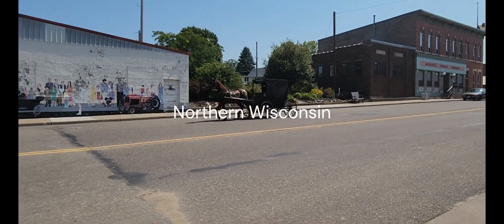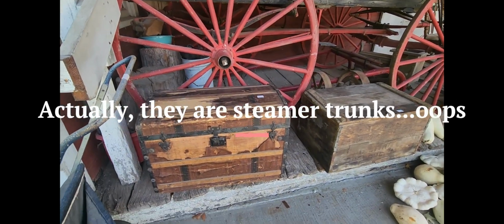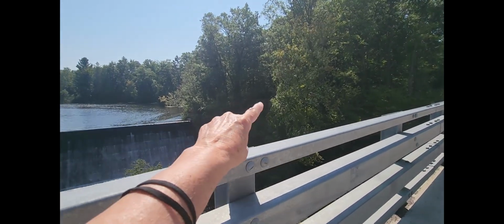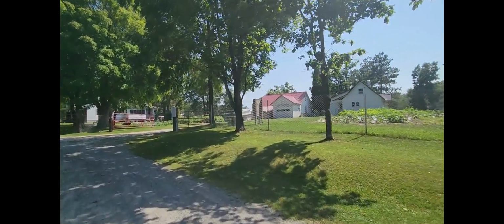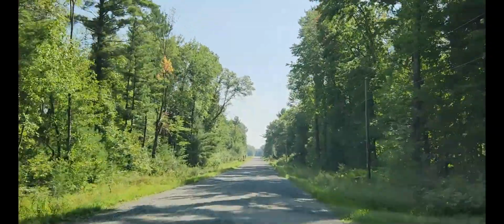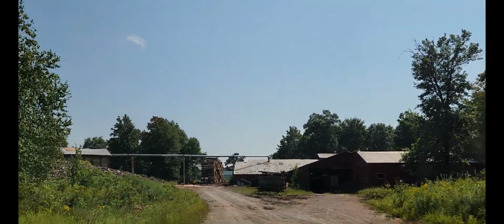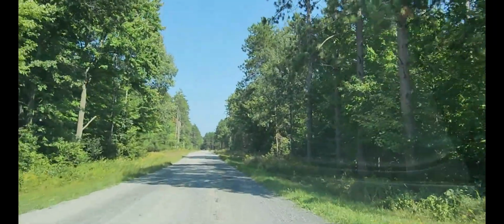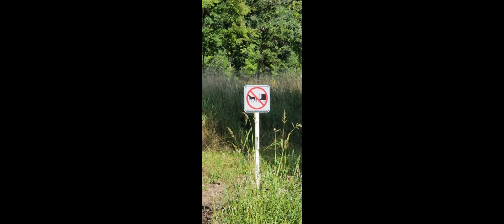The Amish Water Wheel in Northern Wisconsin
This week we headed to Northern Wisconsin to see the Amish Water Wheel located in a small rural town! It was highly recommended by my local Amish friend, Marie. It was a great opportunity to visit another Amish Community in Wisconsin. We found it to be just as charming and beautiful as our local community, and yet different in so many ways! amish water wheels